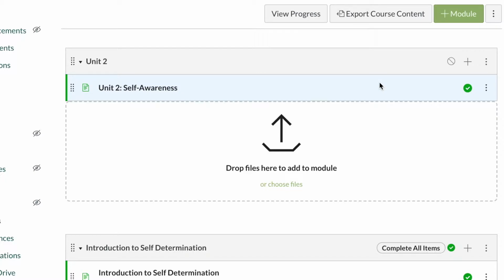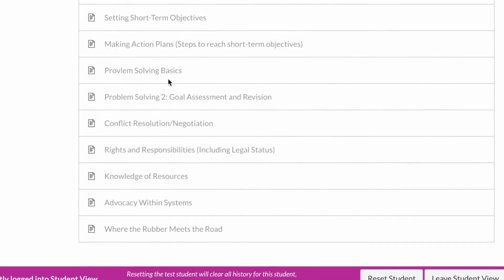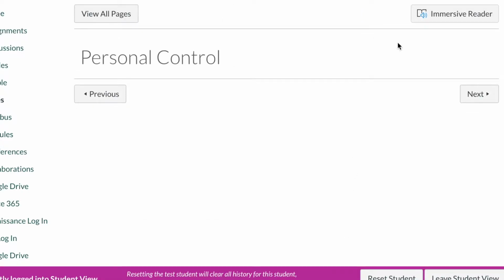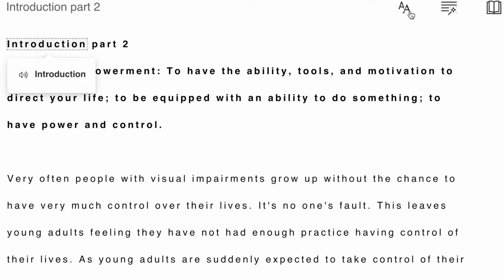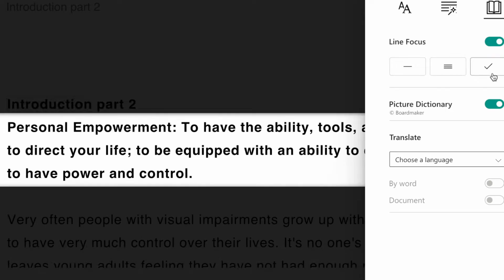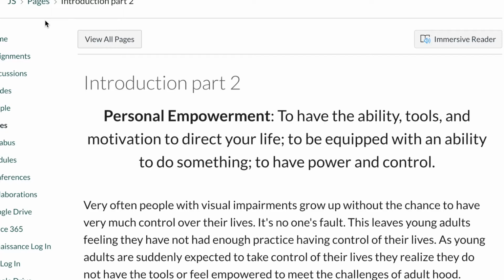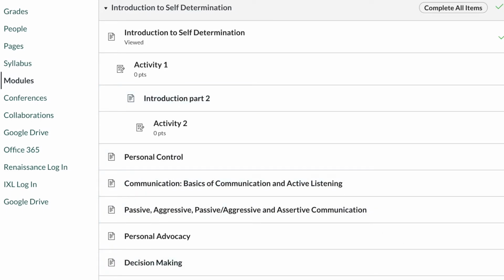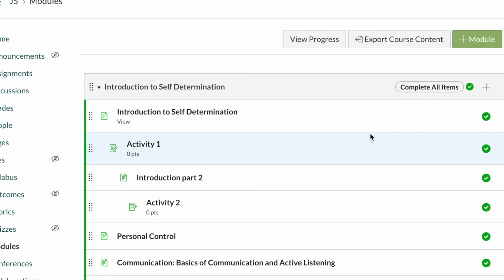Journey Through Canvas Part 3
Journey with me as I learn to navigate using Canvas as a Teacher of the Visually Impaired. After a couple days of being down about lack of accessibility I have now seen some light. I want to share the ups and downs of using this LMS with students with visual impairments. I also show you a little of how I am going to be organizing one of my "courses"